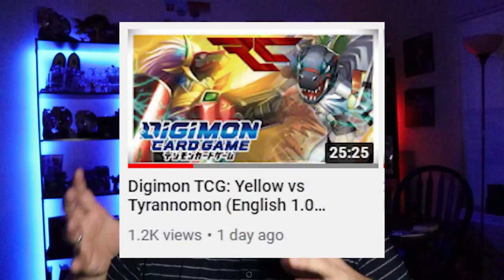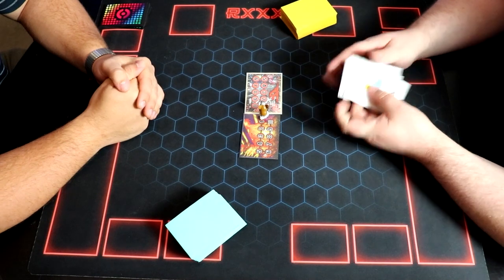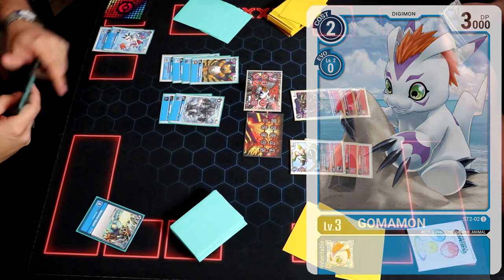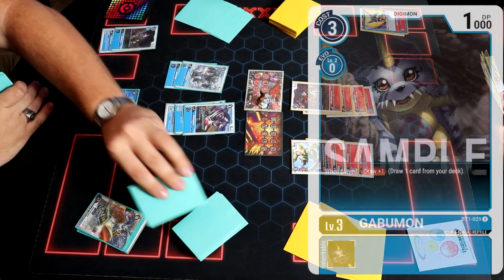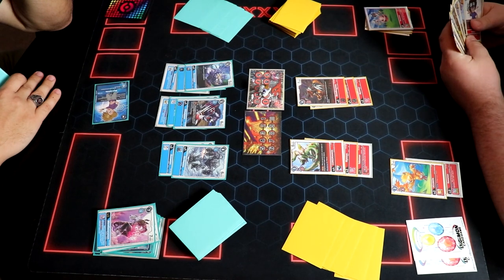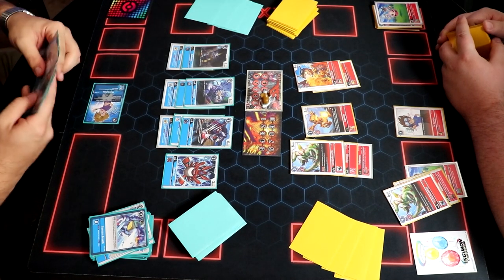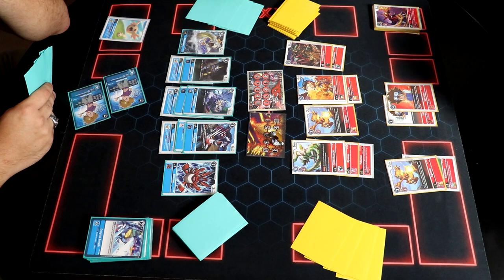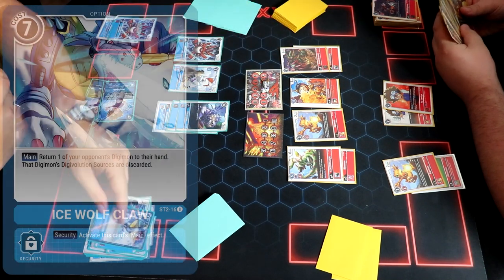Digimon TCG: Gallantmon vs Blue Omnimon (English 1.0 Format)